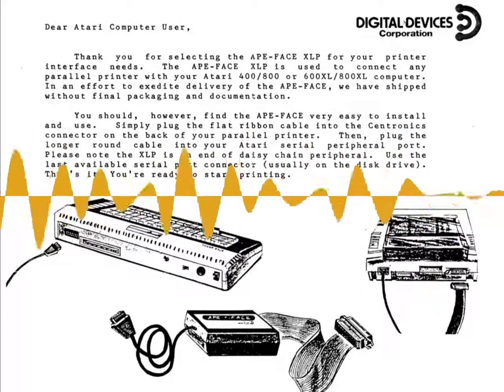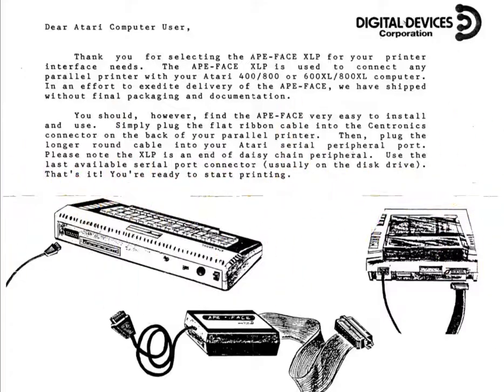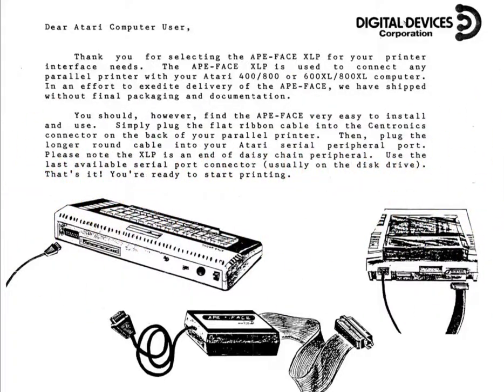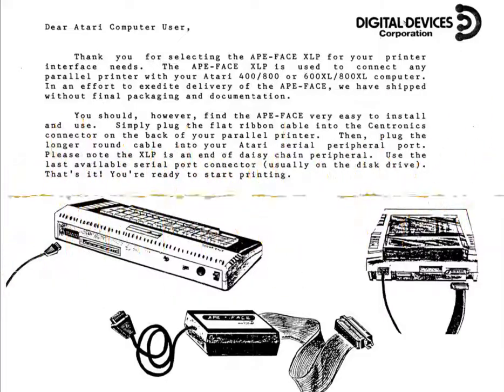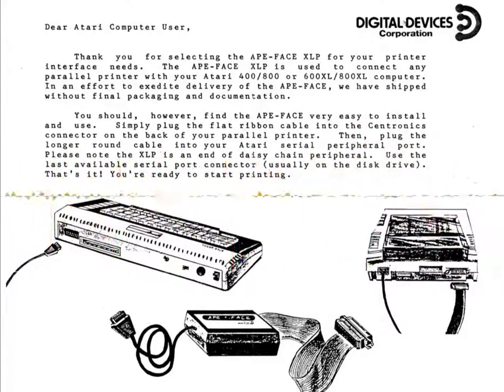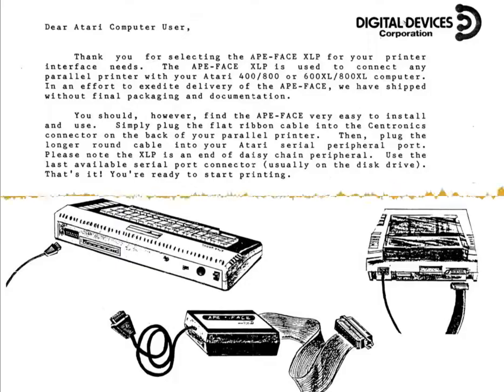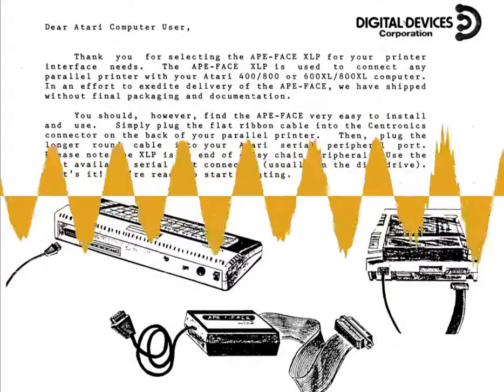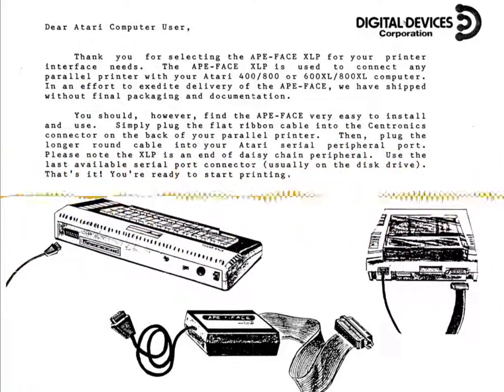Richard Taylor, Digital Devices Corporation — interview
Richard Taylor was an employee of Digital Devices Corporation. DDC built a number of adapters for the Atari 8-bit computers — it's most well-known product was probably APE-FACE, an inexpensive ($90) device that connected the Atari's SIO port to standard parallel printers. The company's other products included UPRINT, a printing buffer; and the Ape-Link Serial Peripheral Input/Output Expansion Cable.

Richard's job? He said in an AtariAge message board message "I was the warranty repair department, shipping department, prototype builder, janitor, etc. while I was going to Georgia Tech in 1984/85."

This interview took place on November 14, 2017.

Teaser quote: "The printer buffer was just a huge hit. It blew me away. Wow, look, it'll take it all in 10 or 20 seconds and just sit there and spool it out to the printer!"